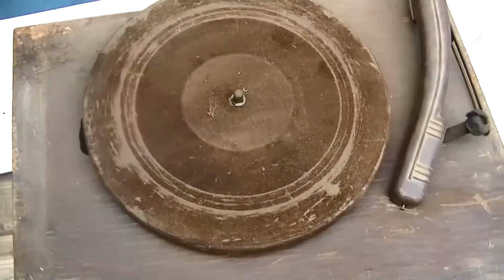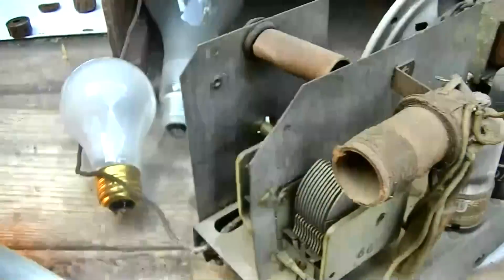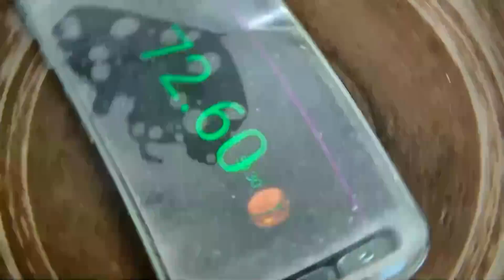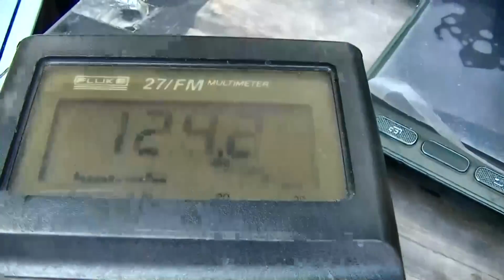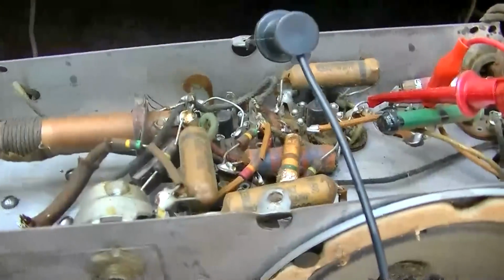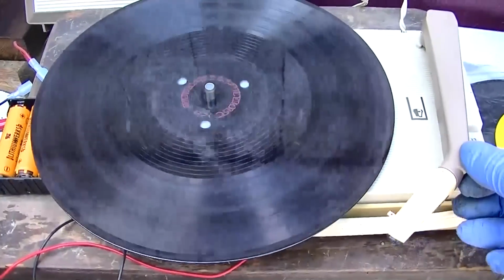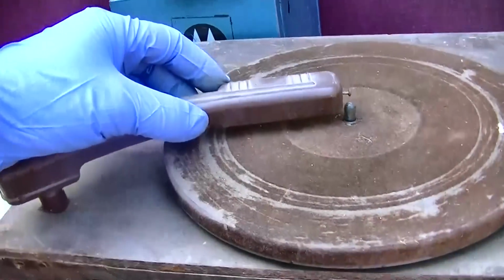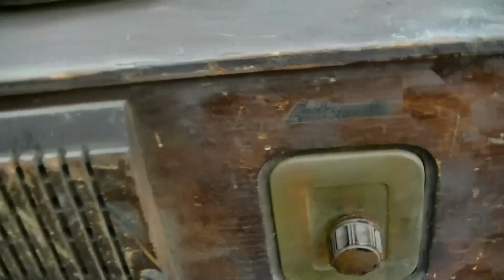Automatic AM Radio 78 Record Player Resurrection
80 years old and still kinda works